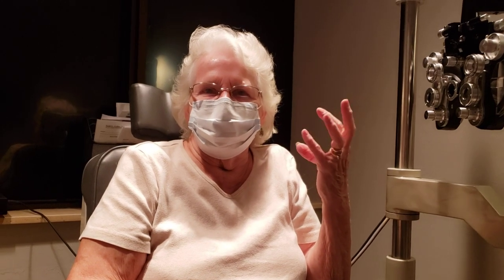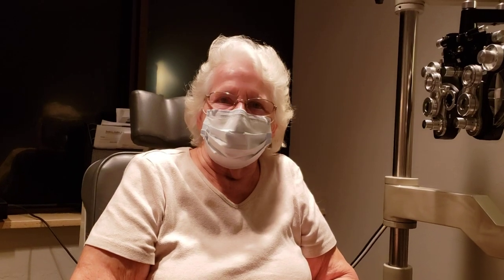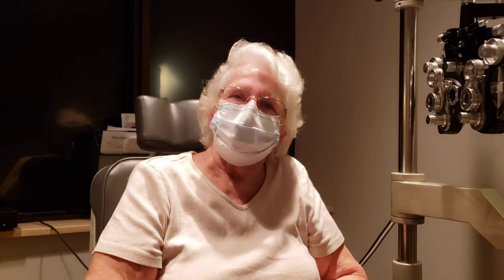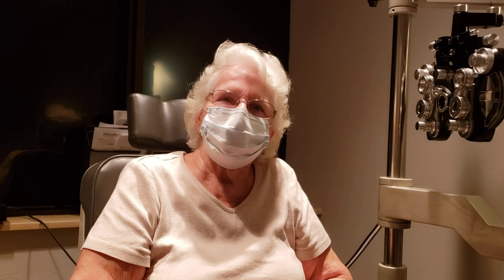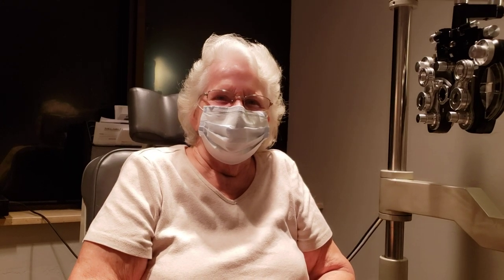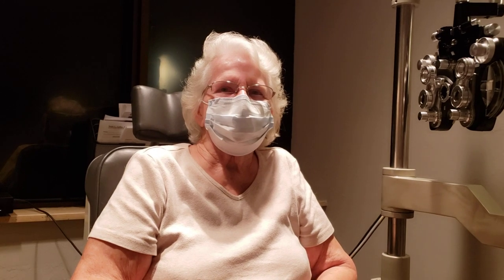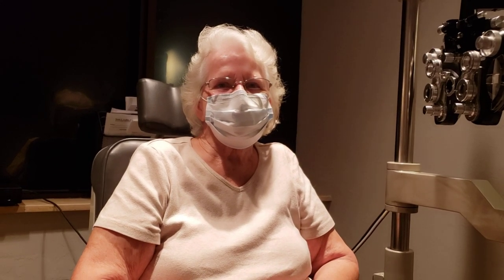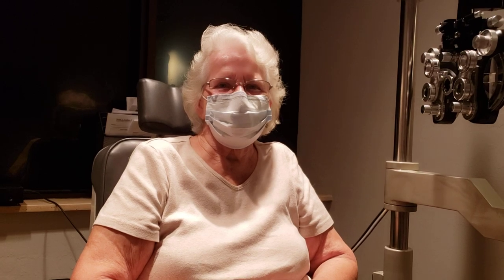Eye Floater Treatment with Laser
This is the answer when your doctor says "Live with it"
Fort Myers, Florida, USA
We are the most experienced worldwide